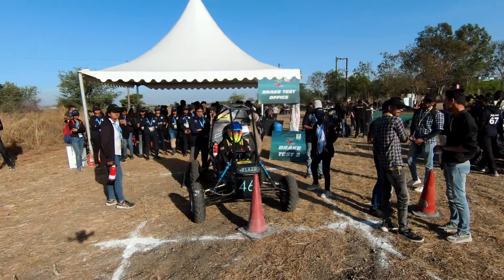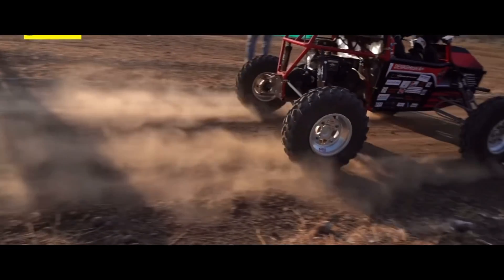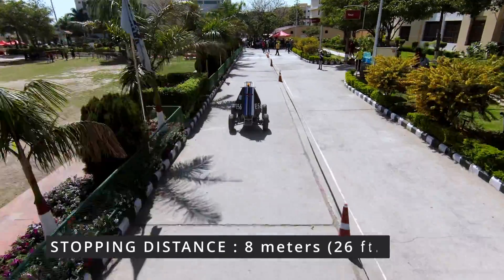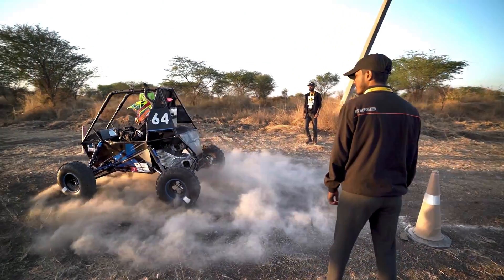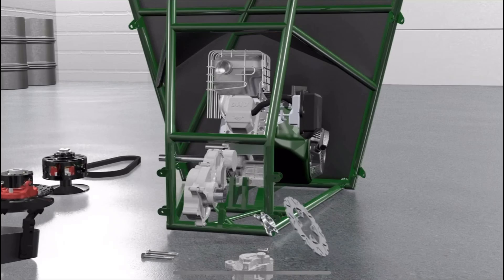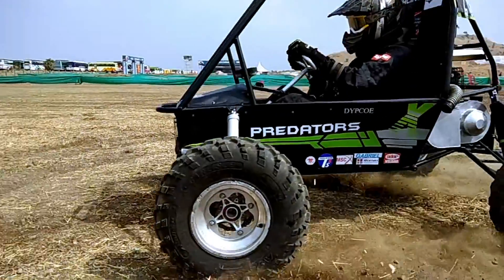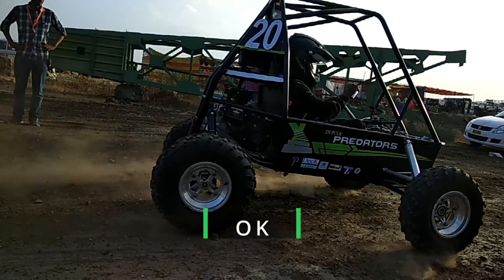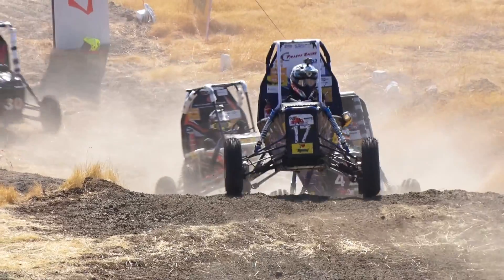Acing the Brake Test | BAJA SAEINDIA 2024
Dive into our tutorial on mastering the Brake Test for BAJA SAEINDIA 2024!

Learn the crucial techniques and tips to ace this challenge and ensure your best performance on the track!